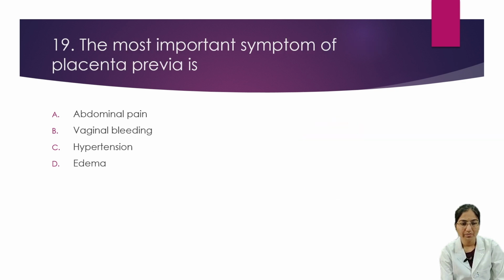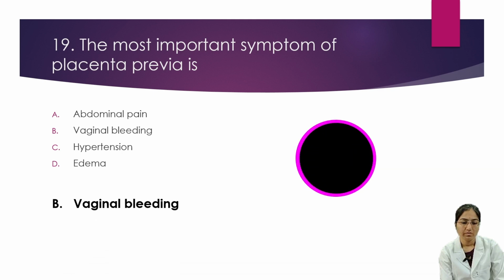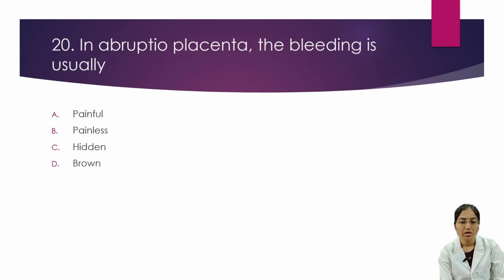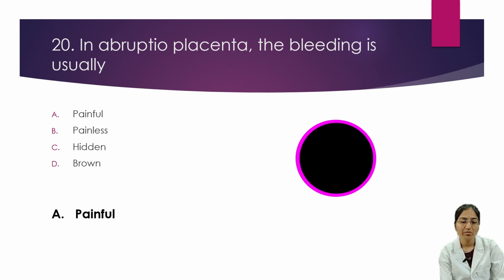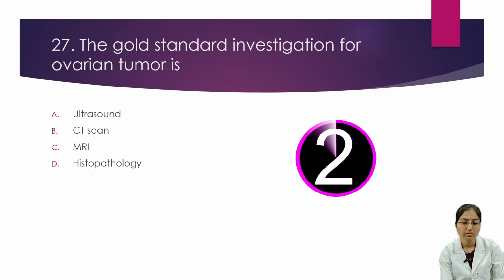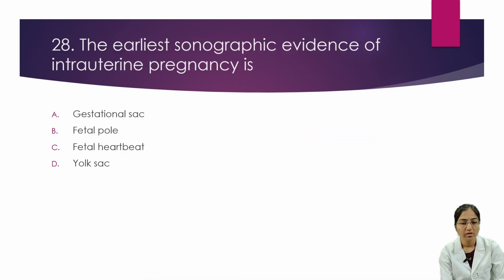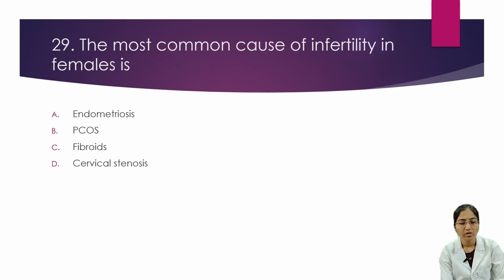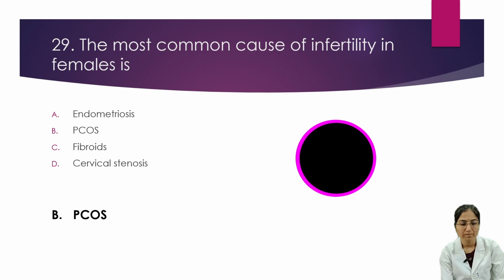Nursing Important MCQS 2025 | Nursing Exam | AIIMS | NORCET | ESIC | RRB NURSING